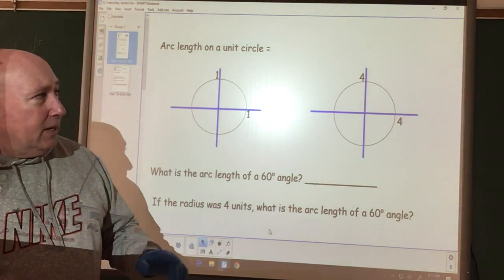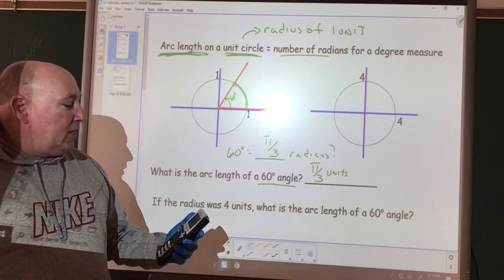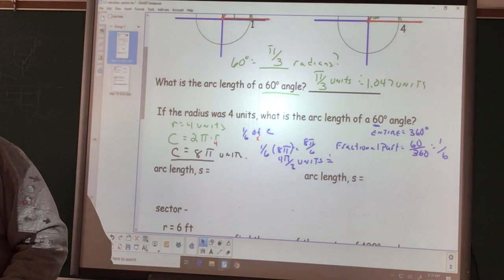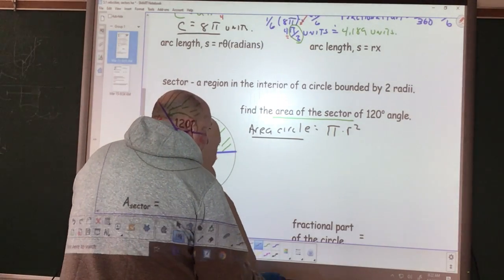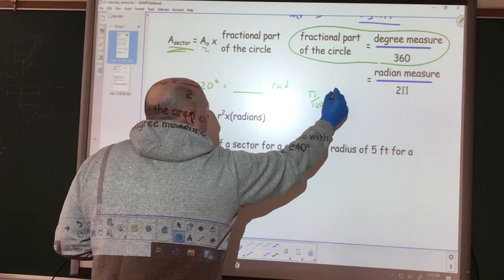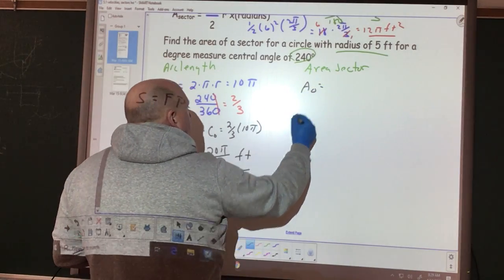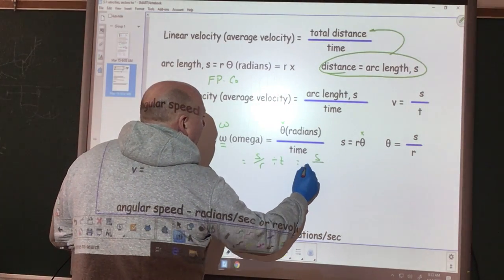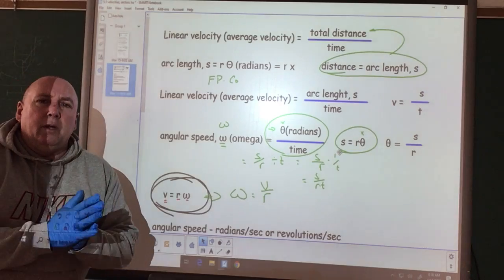precalc 4 14 20 arc length, area of sectors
arc length, area of sectors, angular velocity